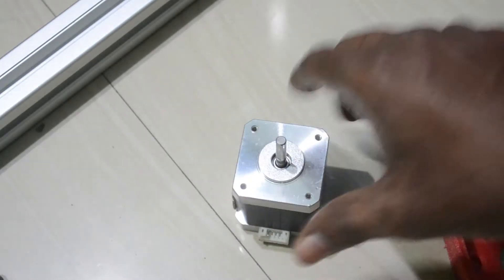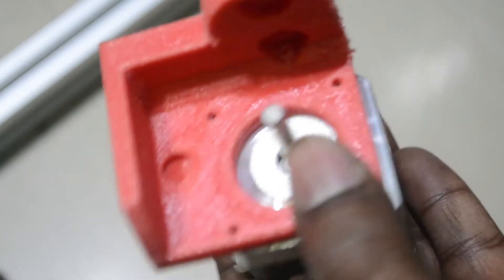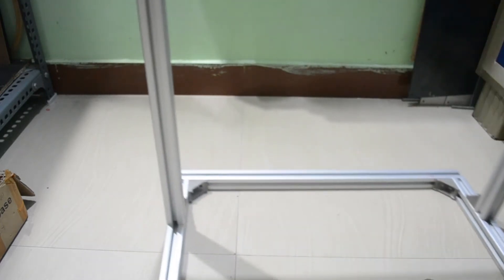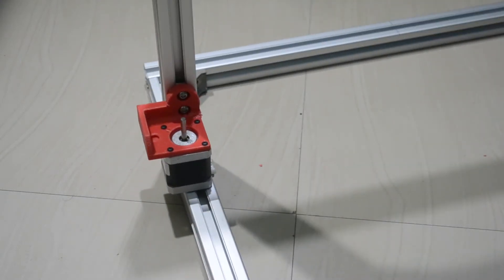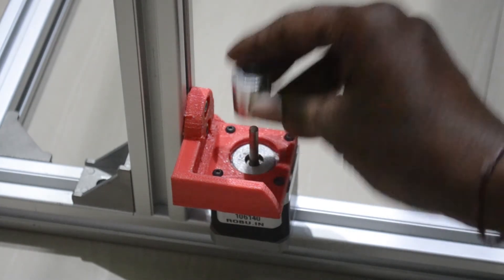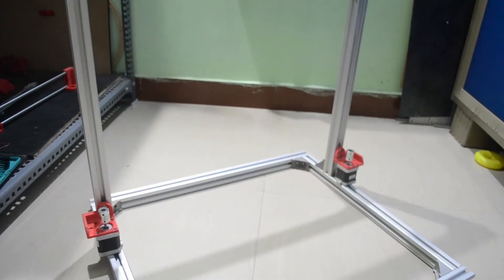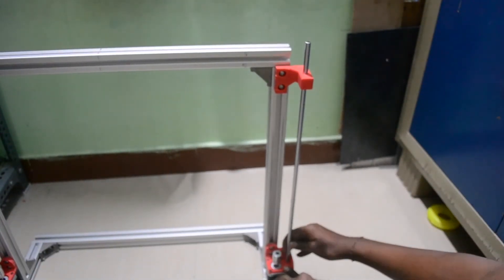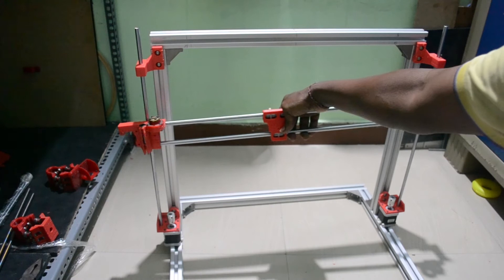diy 3d printer build from scratch part 4: Z Axis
Z Axis Assembly and installing X axis
Amazon.com links to buy Parts:
stepper motor
MKS GEN L Board
DRV8825 driver
Reprap full graphics controller
E3d V6 hotend
Power supply

8mm smooth rods
3030 aluminum extrusions
Lead screw
Endstop switch
5mm x 8mm Aluminum Flexible Shaft Coupling